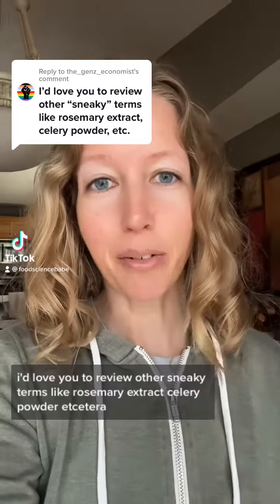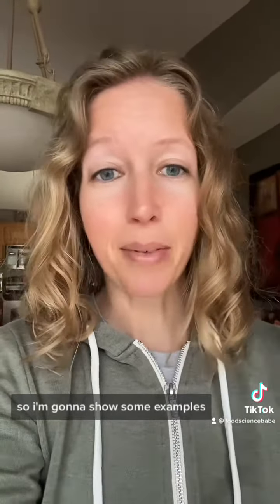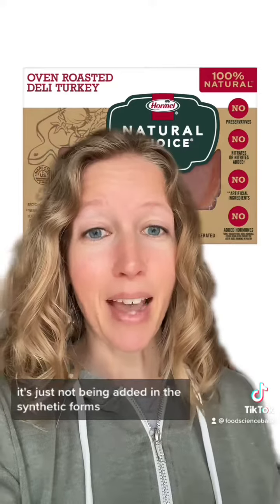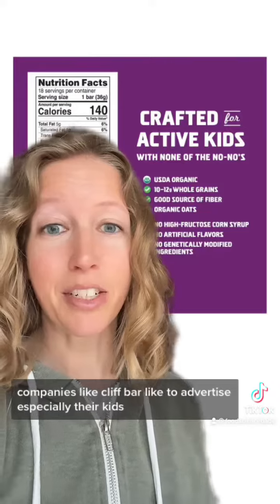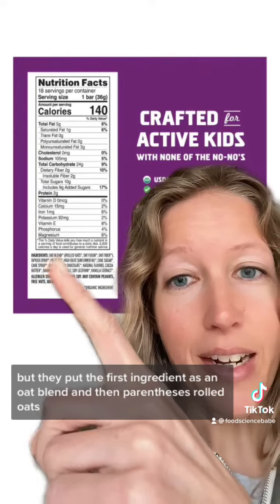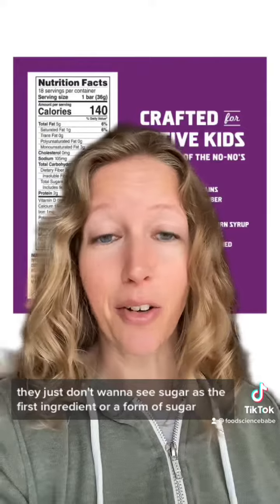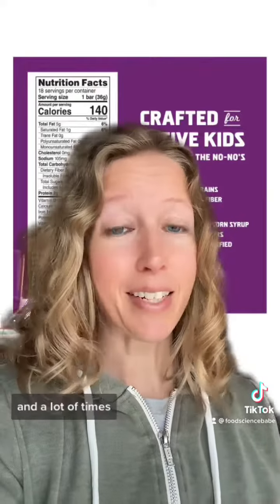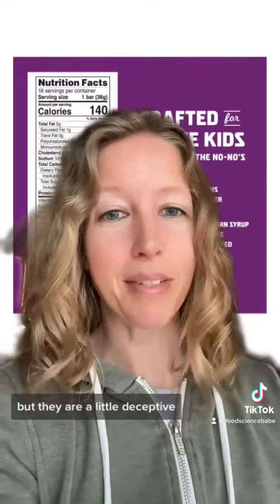Deceptive Food Labels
Because only sodium and potassium nitrate and nitrite are considered to be curing agents, processed meats that are cured using naturally occurring nitrates and nitrites derived from sea salt, celery or beets or some other vegetable or fruit naturally high in nitrate are required to be labeled as “Uncured” or “No Nitrates or Nitrites Added.” This is obviously very misleading because they are, in fact, cured.

Oftentimes these “natural” curing agents are used in order to label it in this way and to not list synthetic nitrates, which have more negative consumer perceptions.

The FDA has set limits for the amount of synthetic nitrites allowed, but there are no set limits when the nitrates/nitrites are being added via natural sources like sea salt or celery powder, so it could even mean that these products have higher levels.

Why is this a concern at all? Under certain conditions, like high heat, nitrite can be converted to nitrosamines, compounds that are thought to be carcinogenic to humans. Manufacturers often add vitamin C, which inhibits nitrosamine formation as well.

Curing isn’t a bad thing either. It can help to inhibit the bacterium that causes botulism as well as slow down fat oxidation, which is what causes fats to become rancid.